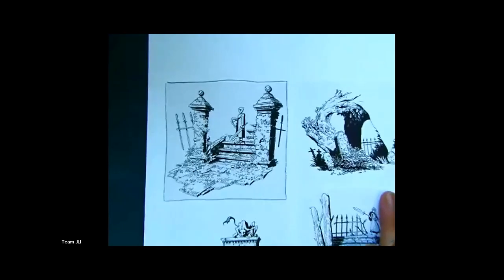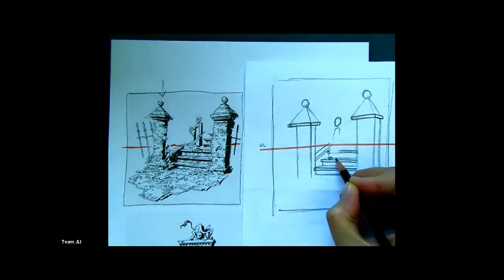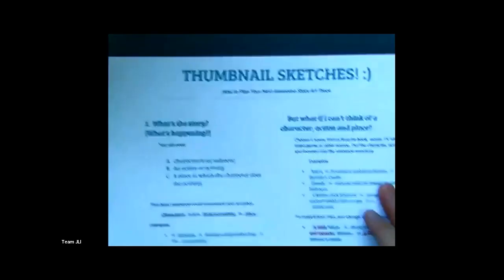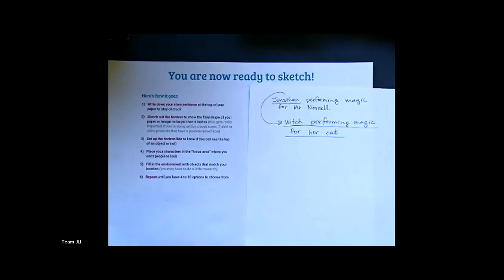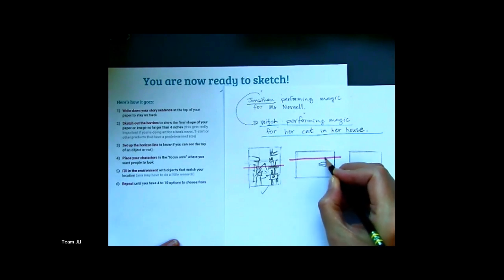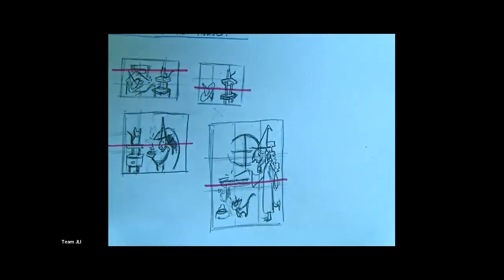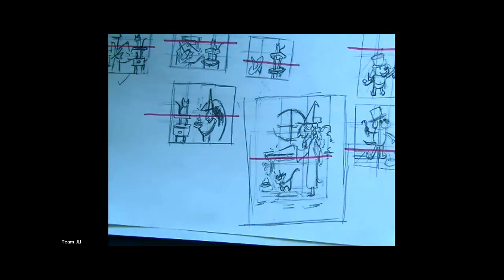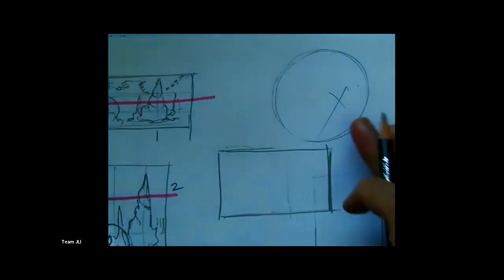Story Art May 20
This week we review the story making process and thumbnail process as we draw a vignette (drawings with a fading or purposefully incomplete background) and plan out our own vignette.